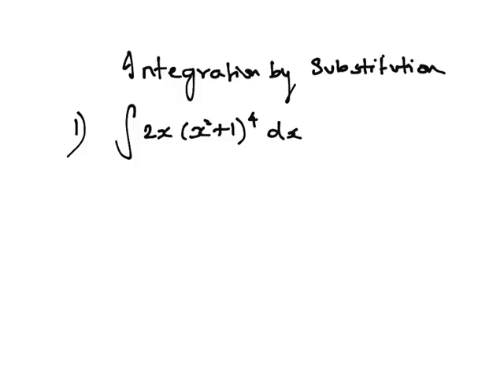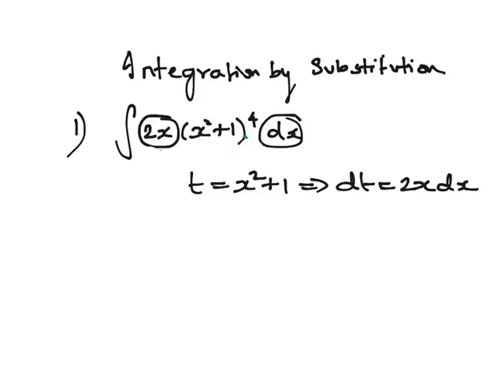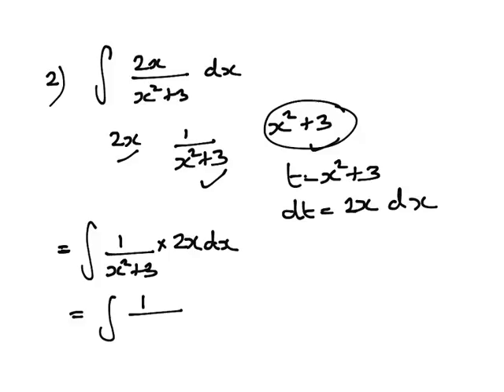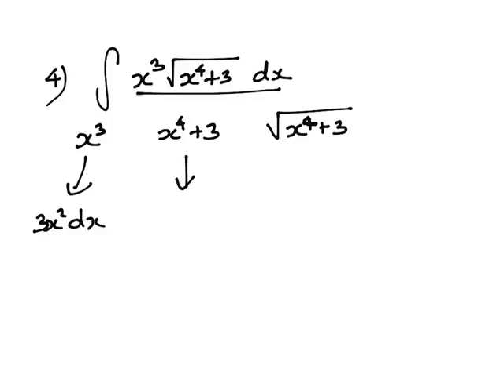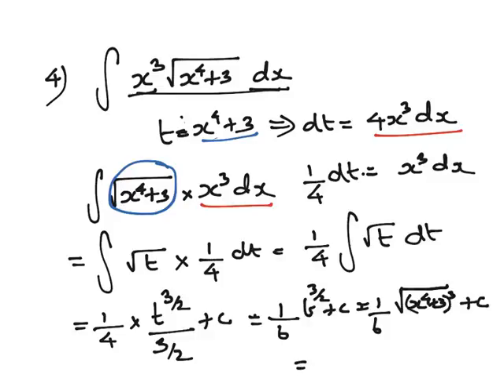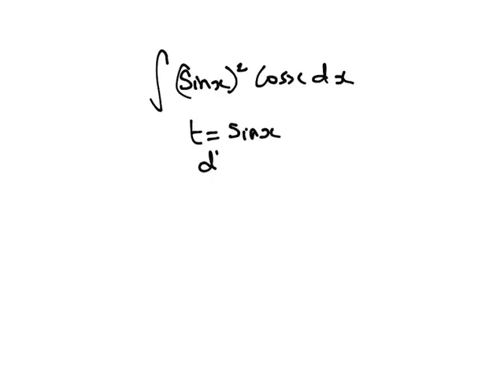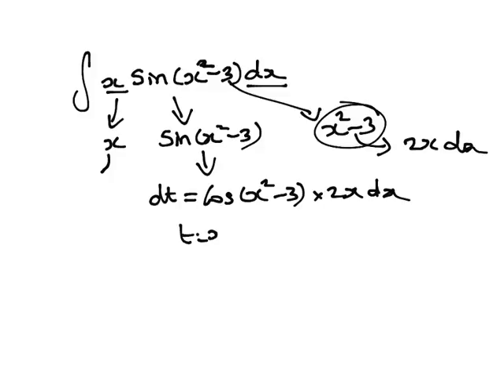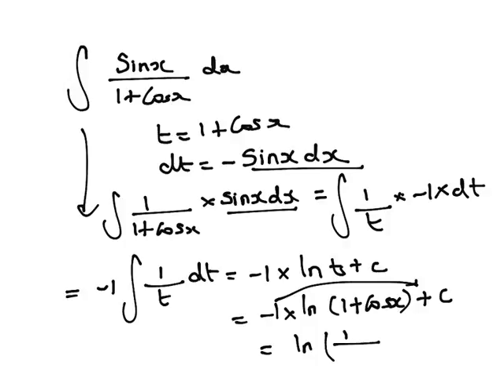Integrals - Integration by Substitution